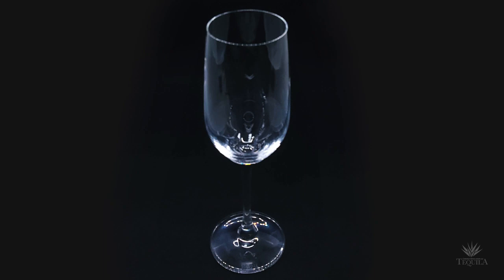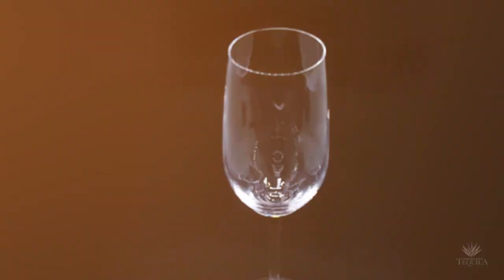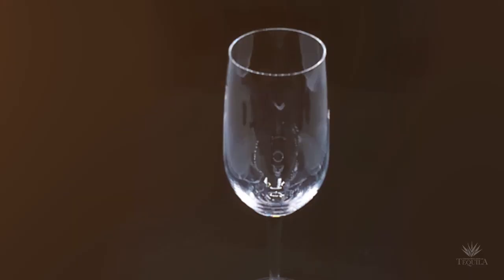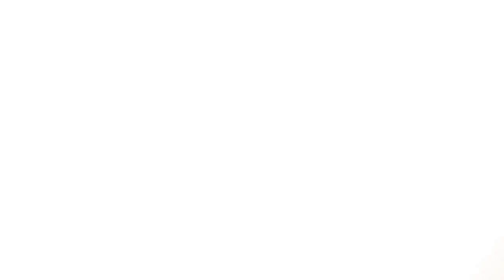Riedel Glass for Tequila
Tequila has an official glass; it’s a creation of the highly prestigious Riedel House. Learn more about Tequila and the Riedel Glass in this short video